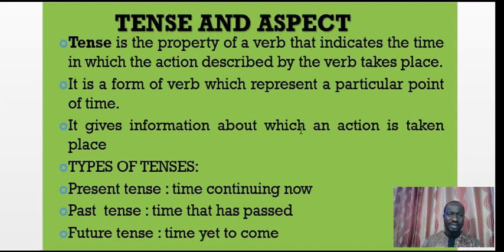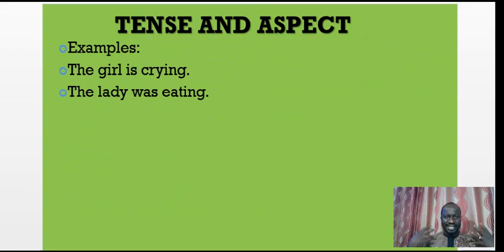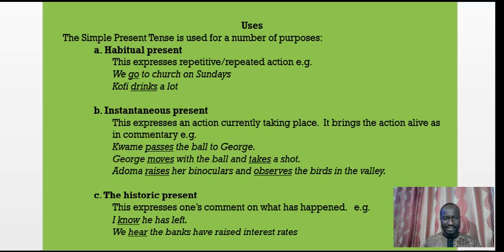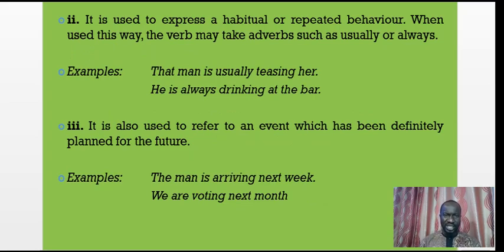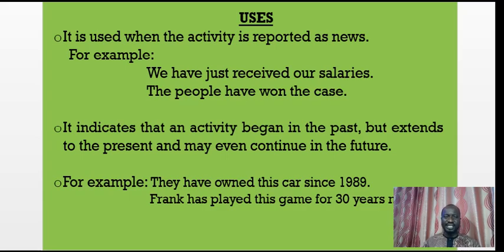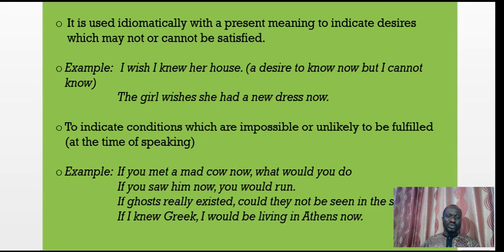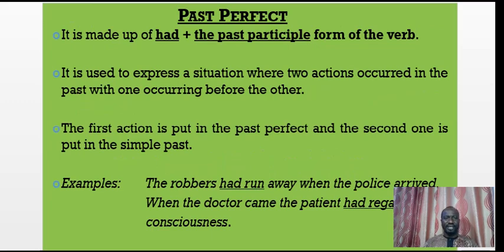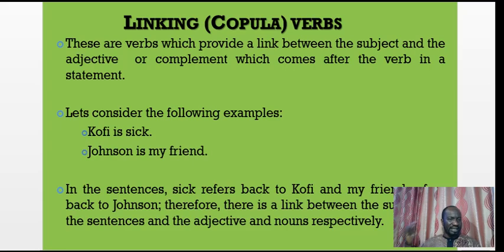WHAT IS VERB?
WHAT IS VERB : TYPES OF ASPECTS AND TENSES, LINKING VERBS